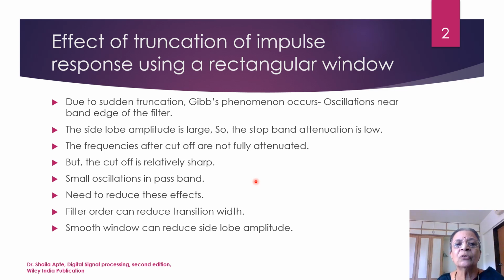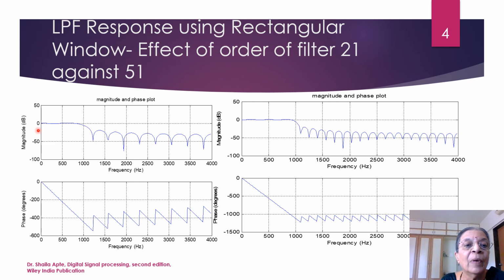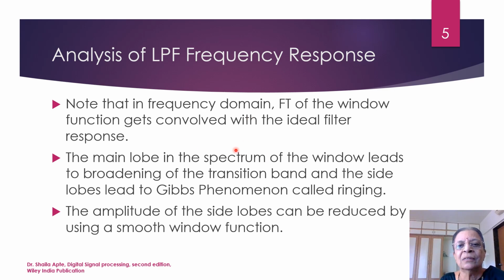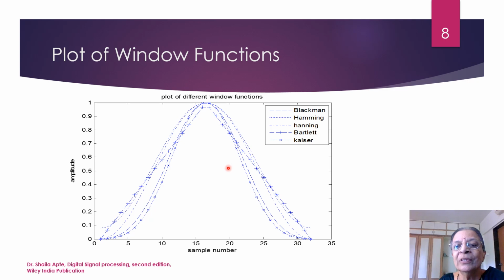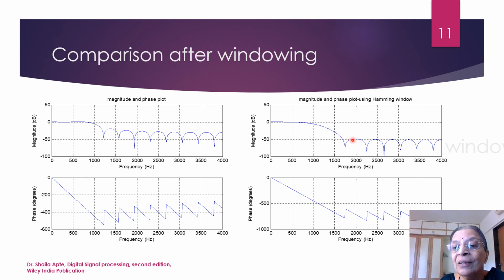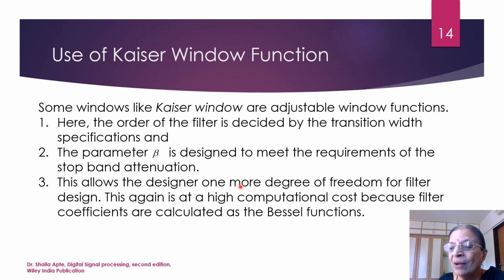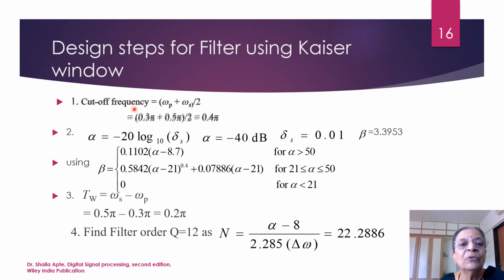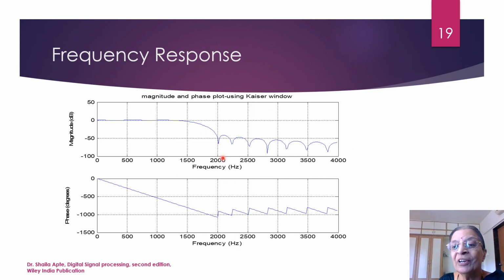FIR Filter Windowing Method